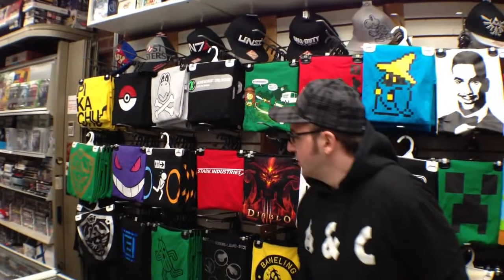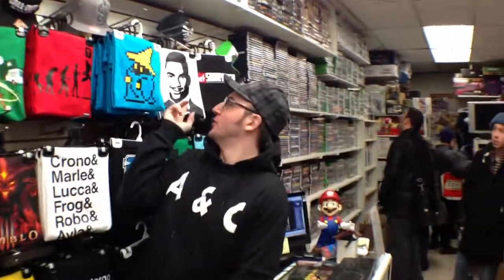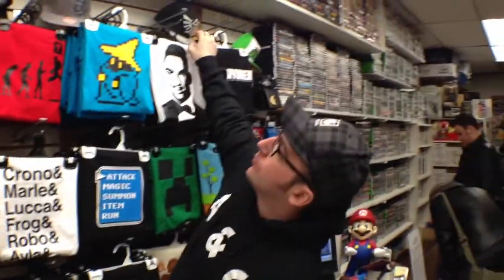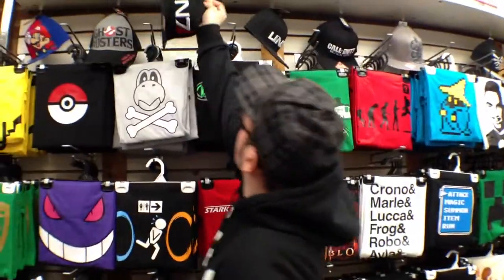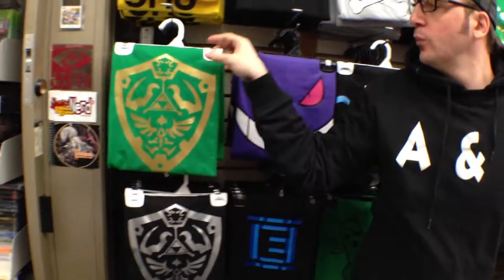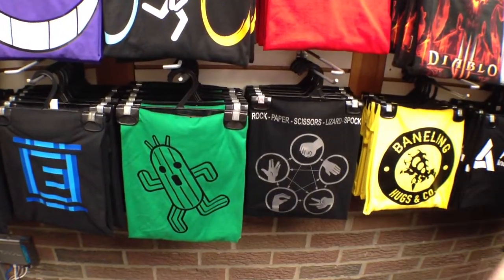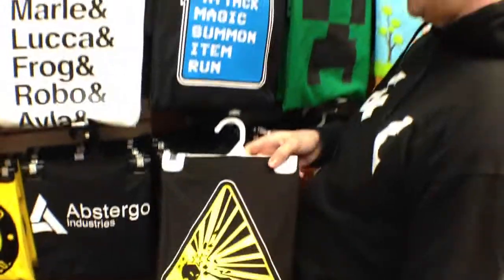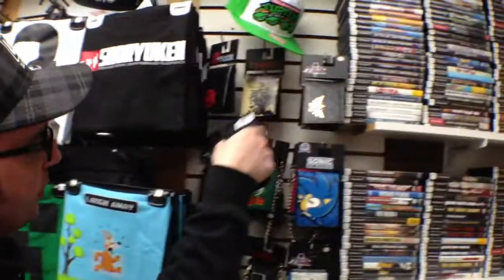Chop Shop Goods at A & C Vlog with Jay from 3KB and Gar